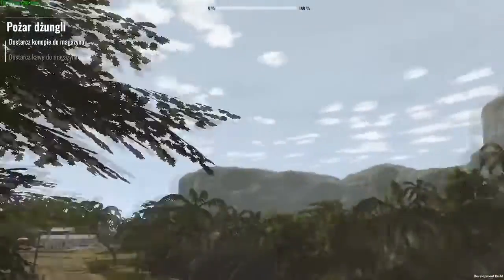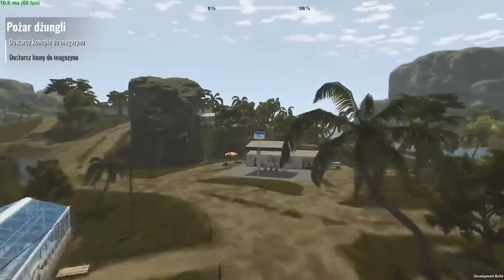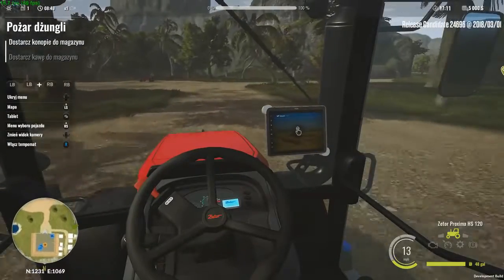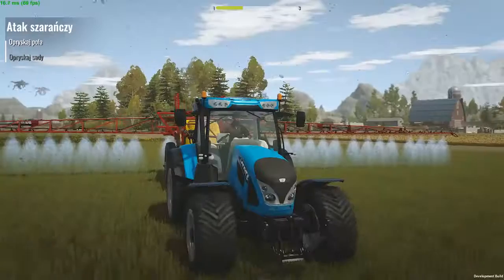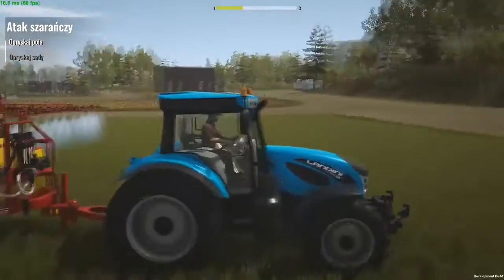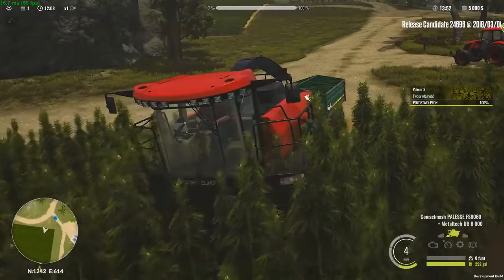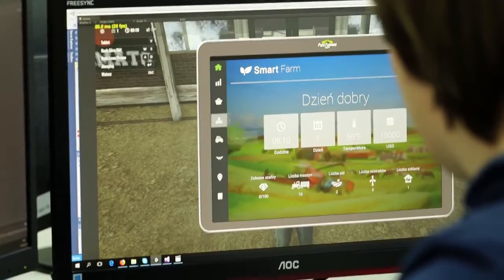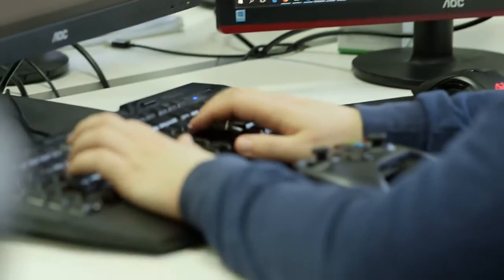Трейлер режима "моя первая ферма" игры Pure Farming 2018!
Компания Techland и студия Ice Flames представили трейлер режима "моя первая ферма" в игре Pure Farming 2018. Моя первая ферма - это наш режим кампании, где вы наследуете ферму, занятую долгами, и проводите работу, превращая ее в глобальную фермерскую империю. Посмотрите видео, чтобы узнать больше о режиме "моя первая ферма" от разработчиков

Путешествуйте по Европе, Азии и Америке и ухаживайте за растениями, характерными для этих регионов, поставляйте технологии и лицензированные машины и овладейте всеми аспектами земледелия в трех игровых режимах.

Игроков ждет:

• Земледелие: животноводство, плодоводство, разведение оранжерей, обработкп почвы, возобновляемая энергетика и многое другое;
• Лицензированная техника от брендов Zetor, Landini, McCormick, Gregoire, DAF и Mitsubishi;
• Путешествие по фермам в Италии, Колумбии, Японии и американском штате Монтана;
• Три игровых режима: свободный режим, моя первая ферма и трудности фермерства;
• Четыре континента.

За предзаказ игры Pure Farming 2018 дадут дополнение "карту Германии" В дополнение игроков ждет новая ферма, новые уникальные возможности, выращивания рапса и овцеводство.

Игра Pure Farming 2018 вышла 13 марта 2018 года на PlayStation 4, Xbox One и PC